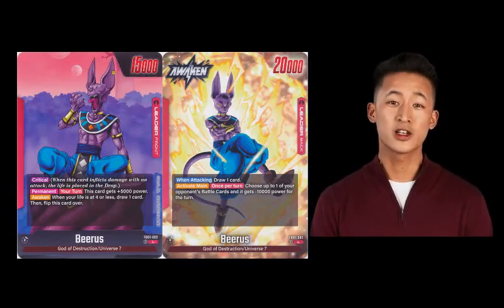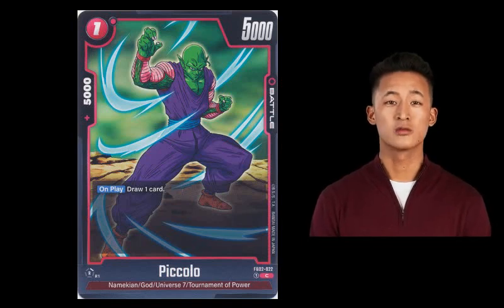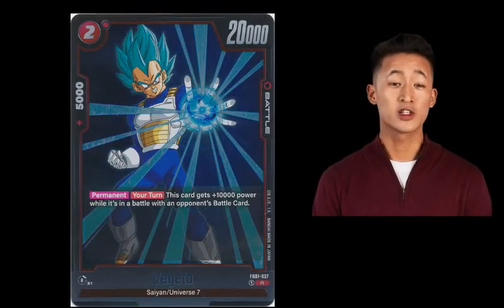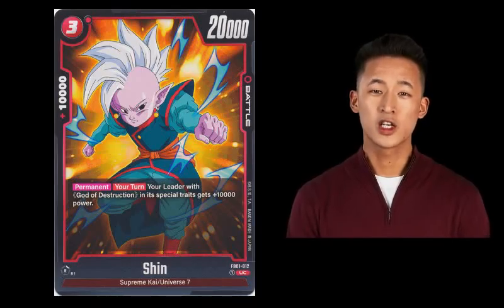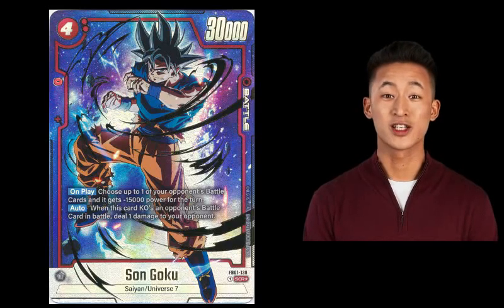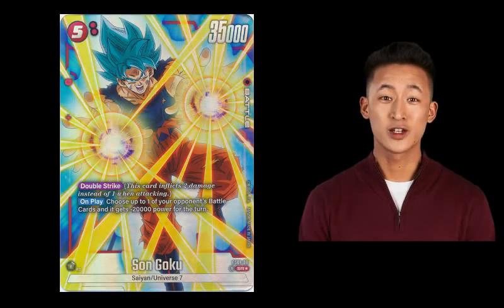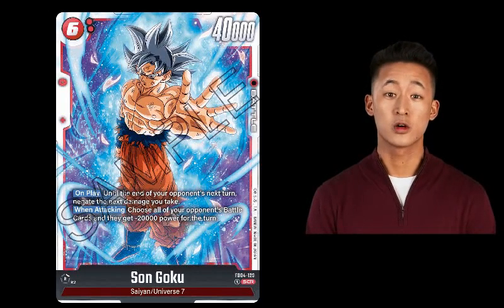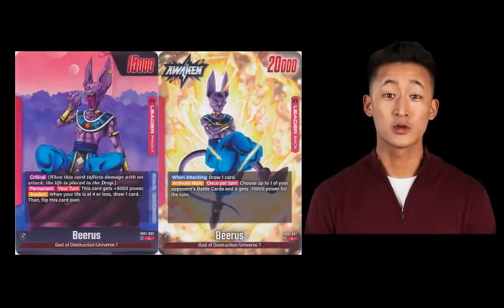"Master the Red Beerus Deck! Ultimate Dragon Ball Super TCG Build"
Hello everyone, welcome back to PokePlayLab_DBSHQ.

Join me as I unleash the power of Beerus in my Dragon Ball Super Red Deck! In this epic deck profile, I'll be showcasing the might of the God of Destruction as he takes charge of my Red Deck.

NOW REAL QUICK IF YOU HAVE A YouTube channel of your own?
 Check the community page for the latest image poll and stay informed with the 'Announcements' playlist on upcoming events, tournaments, raffles, and giveaways.
Support the channel with any donation by texting the word 'Donation' to my cell phone # , and I'll share the Cash App link with you also its the same number for entering our raffles. Your support means a lot and helps keep the content coming!

 Beerus is the star of the show. Get ready for an action-packed video as I dive into the world of Dragon Ball Super and explore the possibilities of this powerful deck

Let's get started and make your Dragon Ball Super Card Game dreams a reality!